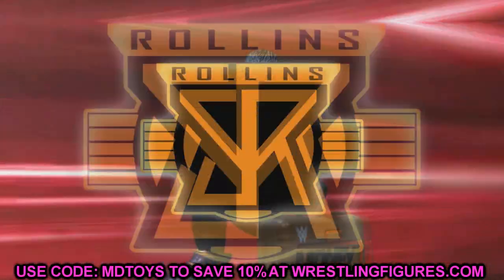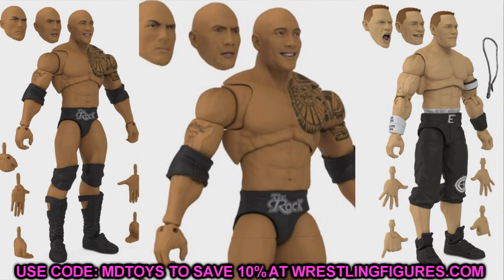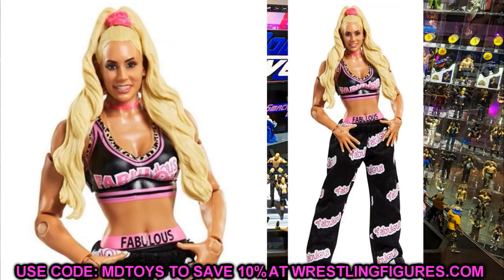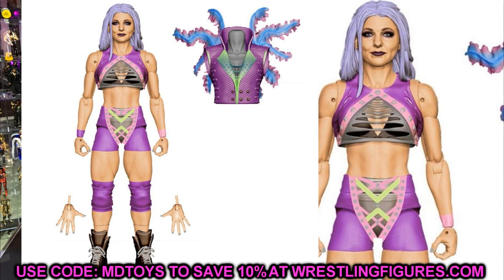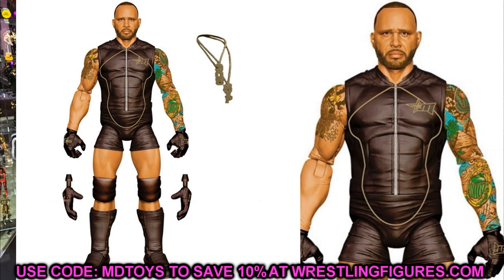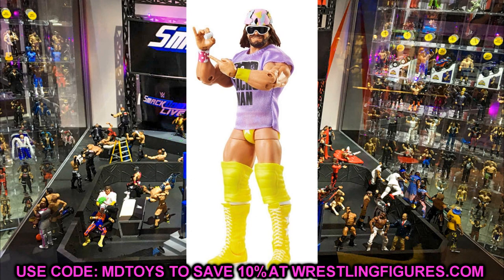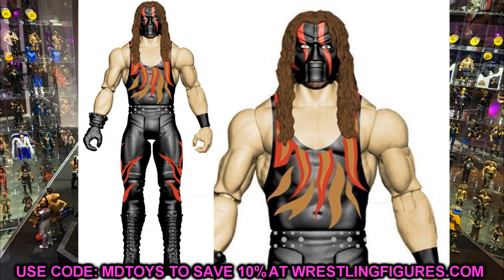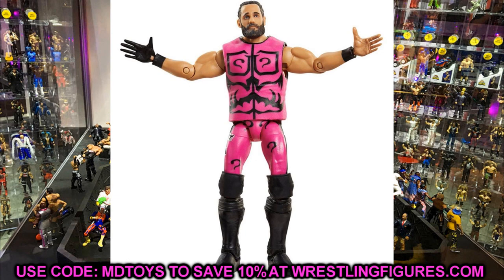INSANE WWE FIGURE REVEALS AT WRESTLEMANIA 37!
Wrestlemania 37 Axxess Wrestlemania wwe action figure match reveals 2021 new wwe ultimate edition fan takeover action figures